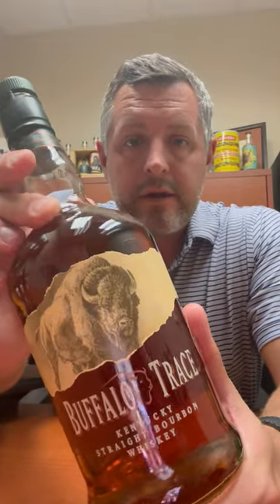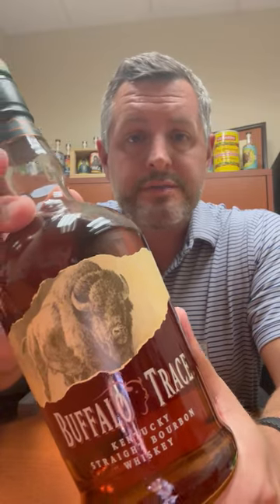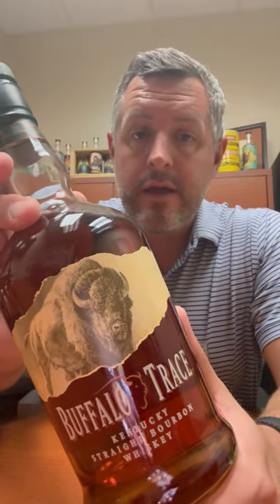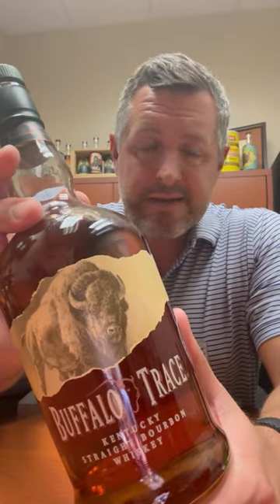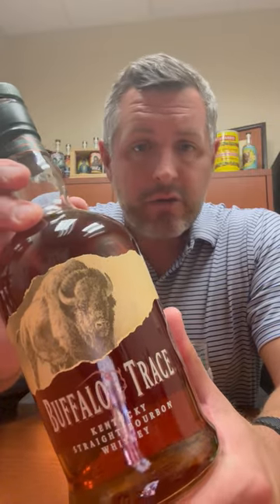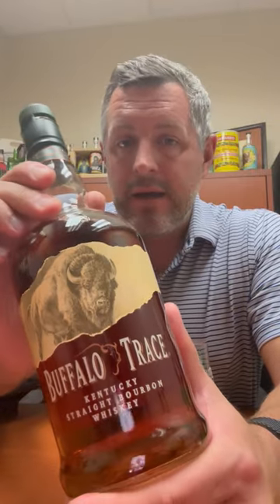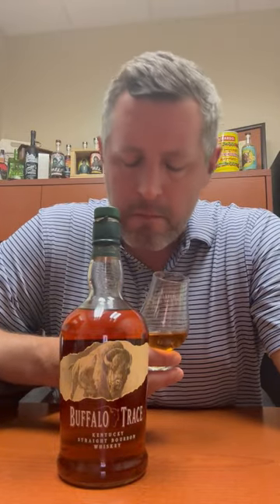Buffalo Trace "Bourbon World" Single Barrel Warehouse P, Floor 3 #407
The 6th and last barrel from Warehouse P, Floor 3 in our Bourbon World 2023 Buffalo Trace series may be the best of an amazing bunch. Very sweet fruit cocktail and oak combo on the palate with a touch of mint and cinnamon to balance out the sweetness. More mid-palate weight that some others and a really balanced, zero bite finish.